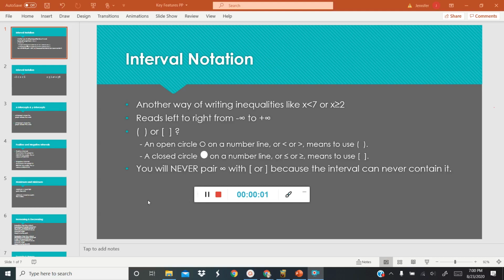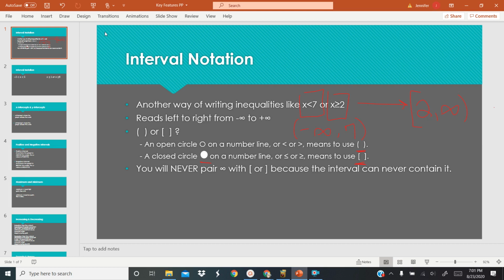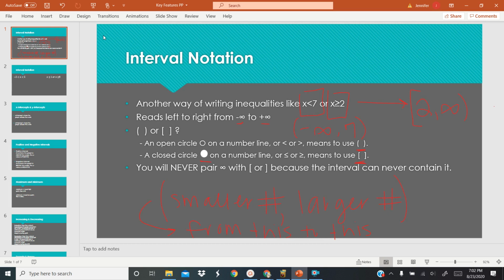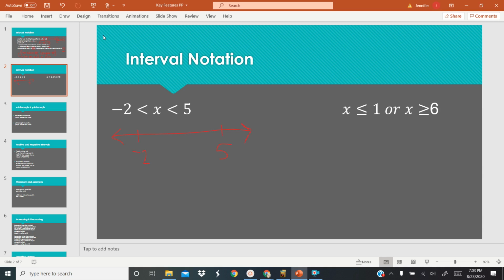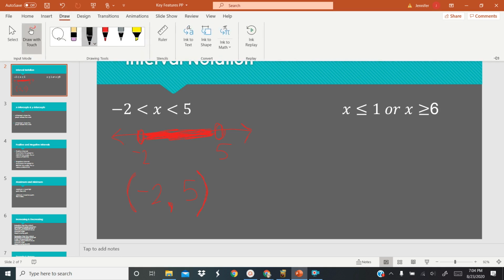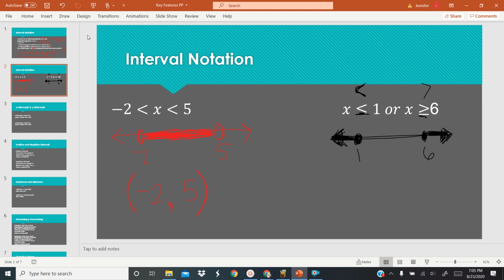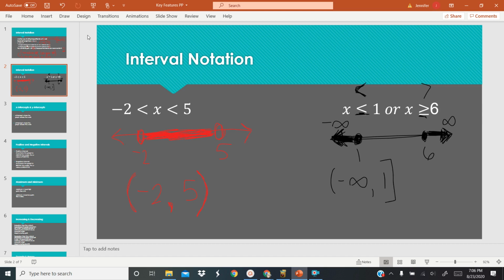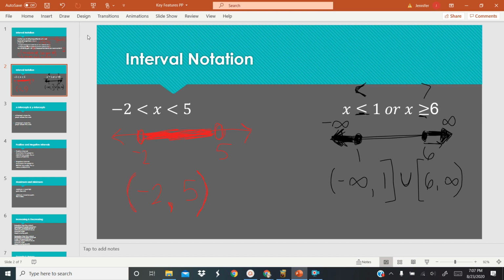Interval Notation 8/24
Made for NC Math 3 Students during COVID-19 Virtual Learning.